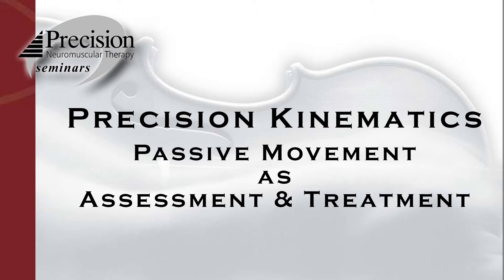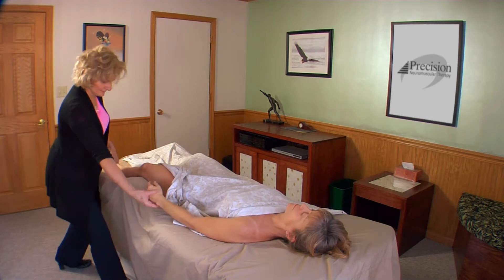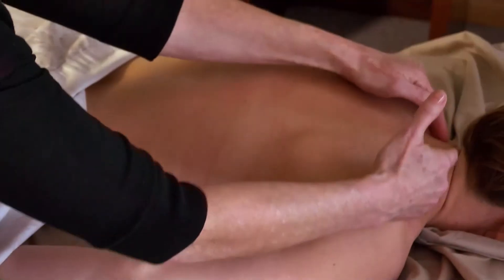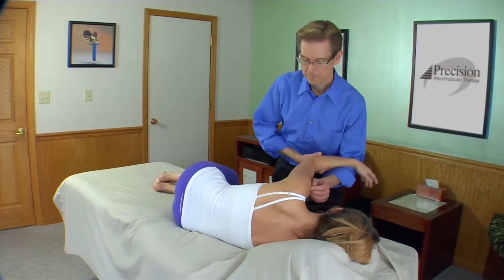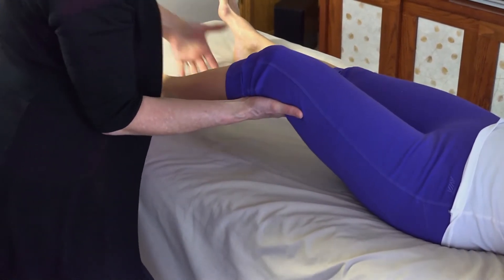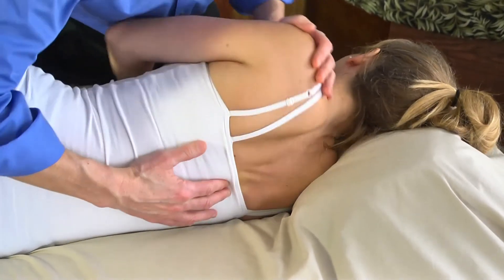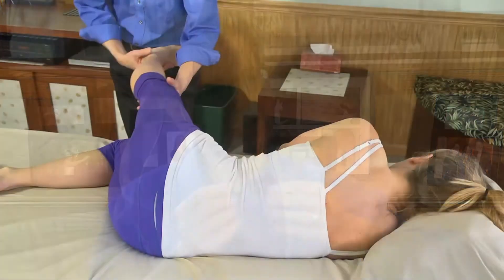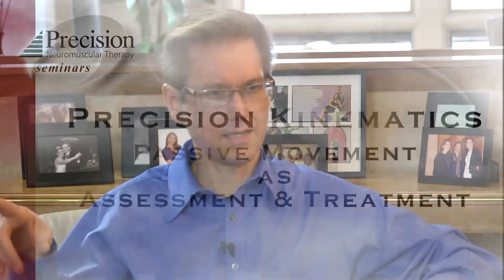Precision Kinematics Introduction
Precision Kinematics is a bodywork approach utilizing passive movements for both assessment and treatment of the musculoskeletal system. Developed over many years by Precision Neuromuscular Therapy founder Douglas Nelson and PNMT Instructor Jan Kiener, Kinematics is the newest addition to the Precision NMT system.
Clients love the integration of movement into massage sessions; these movements are both playful and yet very powerful. The effect on the nervous system is deeply relaxing, a perfect complement to both relaxation massage and highly specific soft-tissue techniques. For the client, it adds an element of movement exploration that makes the massage more interesting and enjoyable. For the therapist, Precision Kinematics can be used to transition from one massage technique to another, to integrate new range of motion possibilities after treatment, or to clarify where to direct further specific treatment.
Precision Kinematics is organized according to skeletal planes of movement of the body. As each plane is gently and playfully explored, restrictions in movement are revealed. Often, simply exploring the movements can create the desired change. This treatment framework can help to clarify the practitioners thinking about muscle function, which is a wonderful way to more deeply grasp functional anatomy. This thinking process is at the heart of the whole Precision System.

You can explore Precision Kinematics by purchasing the DVD and/or by taking our one day course. Order the DVD at: